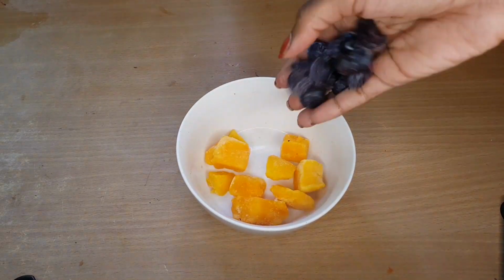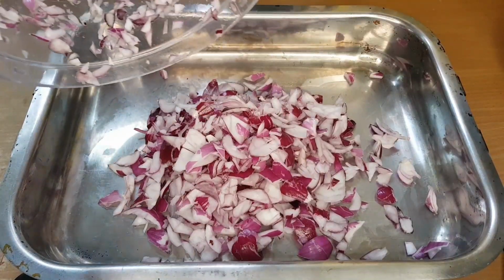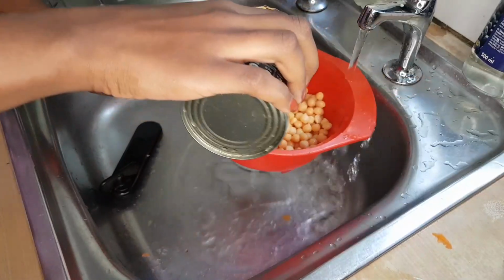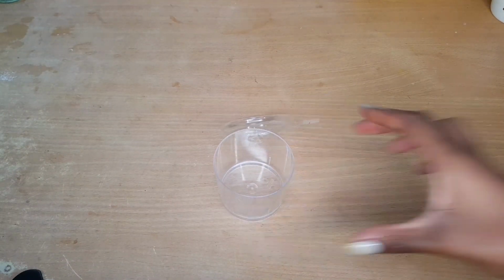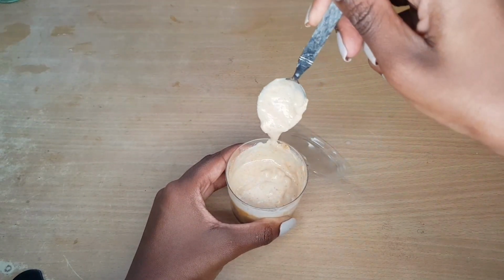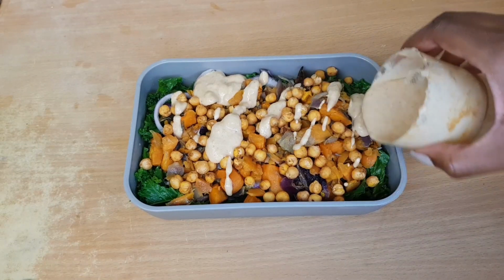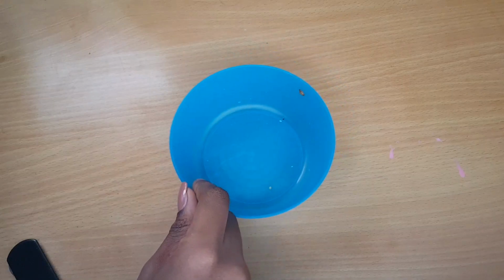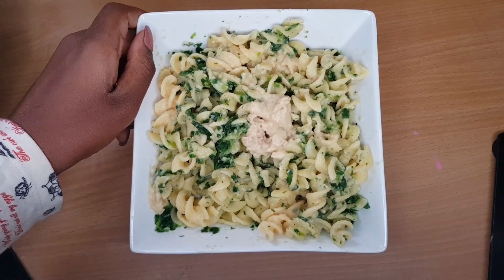WHAT I EAT IN A DAY - VEGAN LEFTOVERS EDITION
Here's another WhatIEatInADay for MeatFreeMondays! Another "low skill" good diary using lots of leftovers and making sure things don't go to waste.

MeatFreeMondays videos